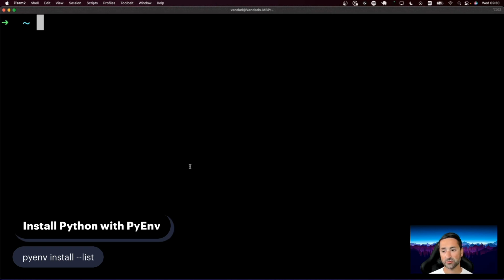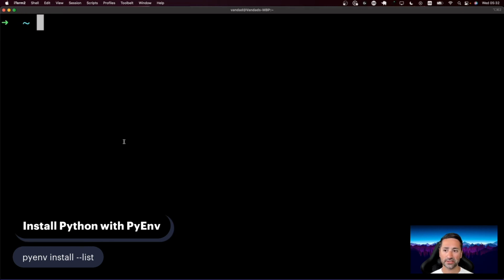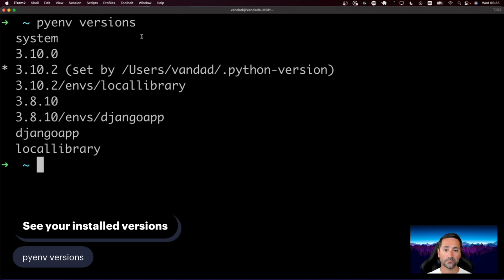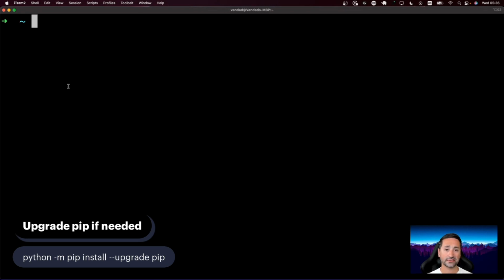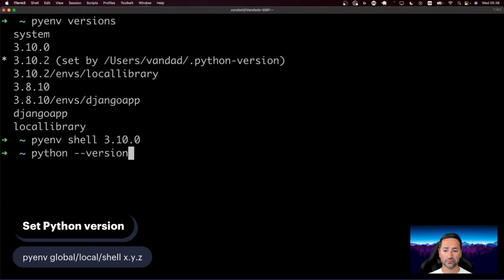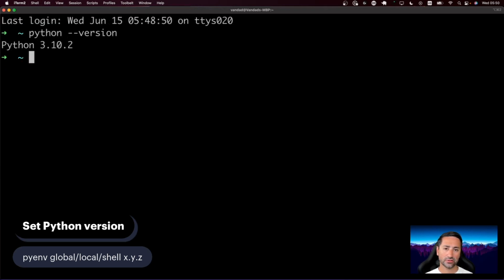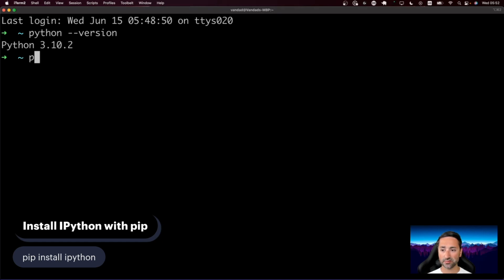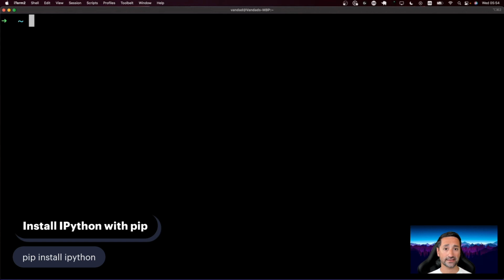Installing Python, Pip and IPython with PyEnv - Free Full-stack Course 🦄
By this point you should have PyEnv installed on your computer if you've followed along with the chapters in this playlist/course chronologically. In this chapter we will use our installation of PyEnv in order to install Python, Pip and IPython on our target operating system (macOS, Linux and Windows).

Timestamps:
00:00 - Installing Python, Pip and IPython with PyEnv
01:32 - Local, Global and Shell installations
05:18 - Install Python with PyEnv
08:28 - See your installed versions
10:13 - Upgrade pip if needed
11:12 - Set Python version
14:20 - Install IPython with pip
17:02 - We are done with installations nowIPython
18:31 - Hope you enjoyed this chapter